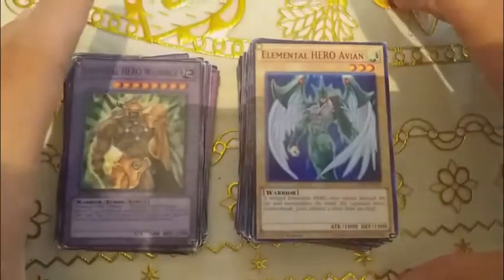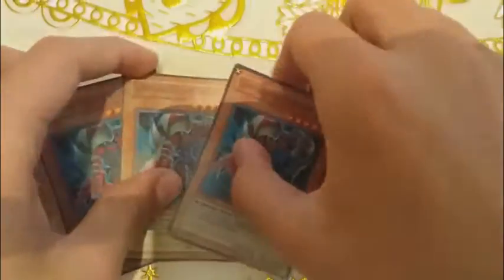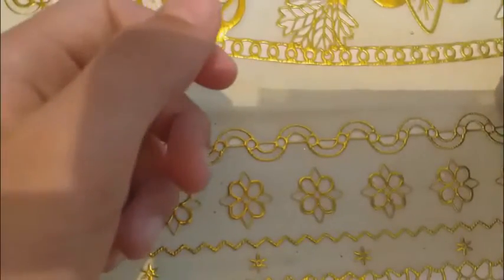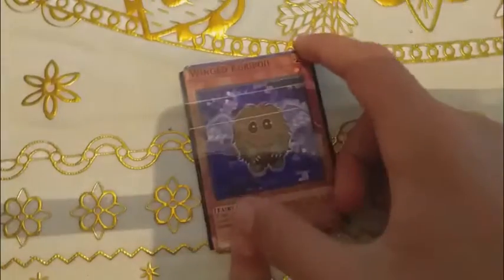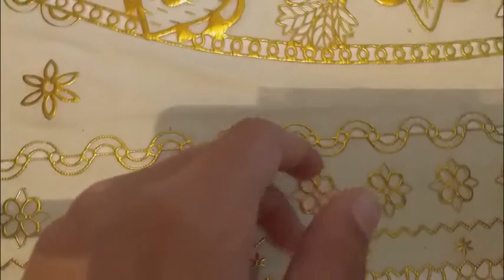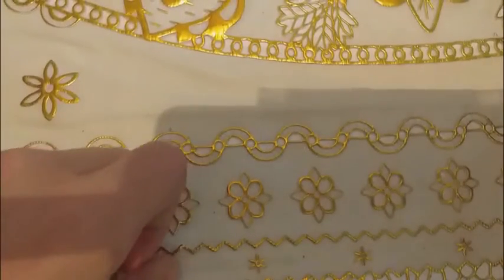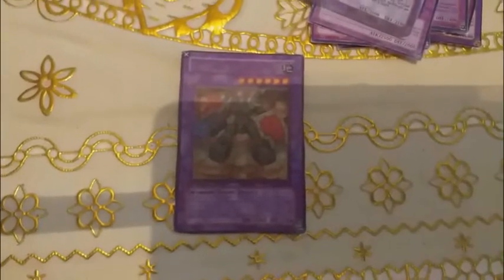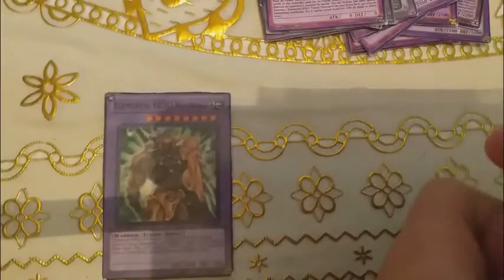Elemental hero deck profile(I love this deck)